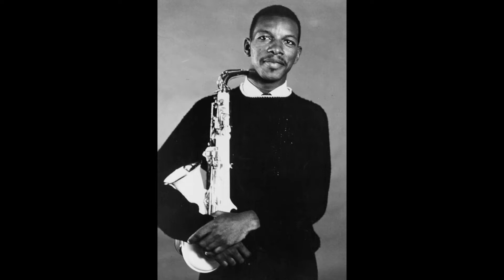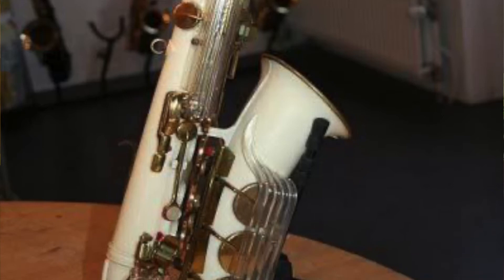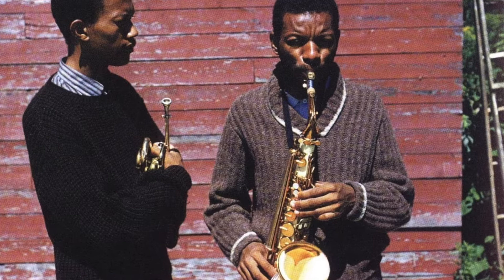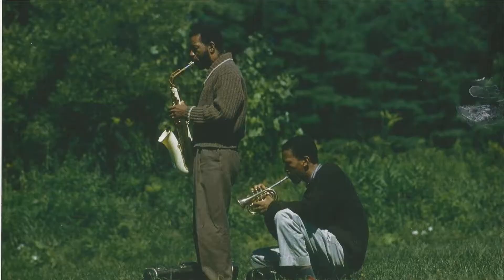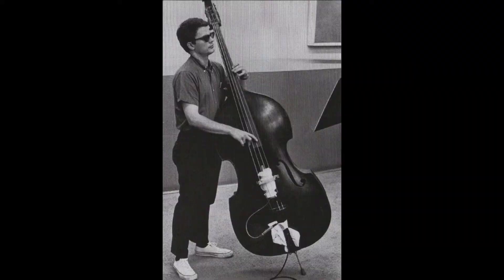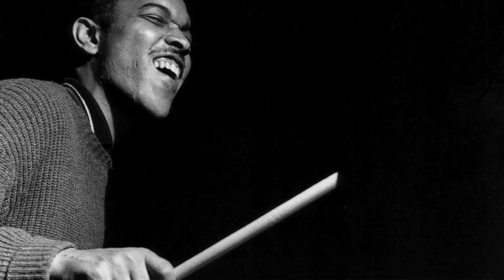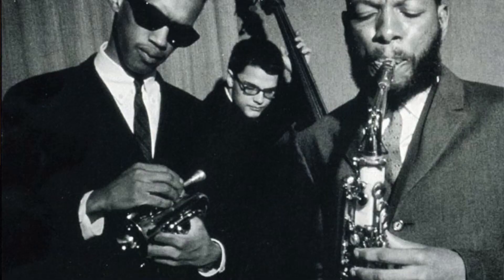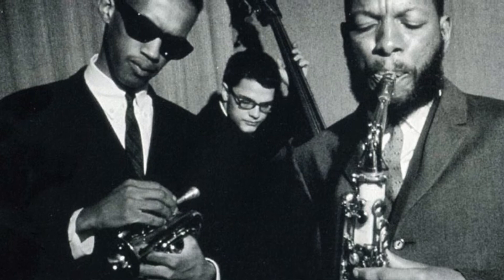Ornette Coleman - Change Of The Century (Episode 55)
Story and review of a classic record. 5 out of 5 stars.